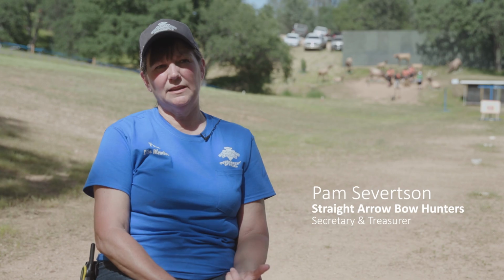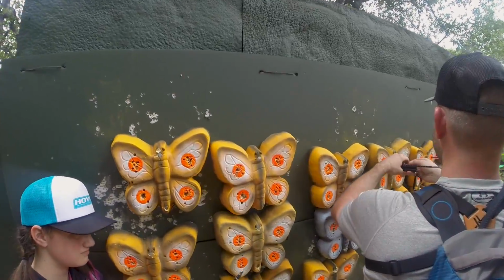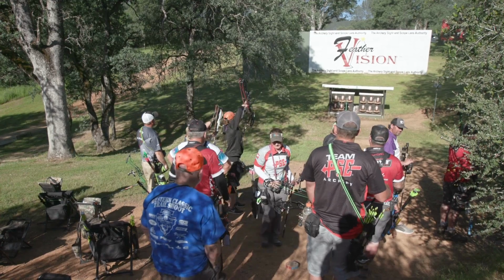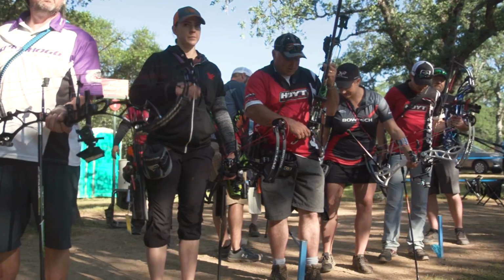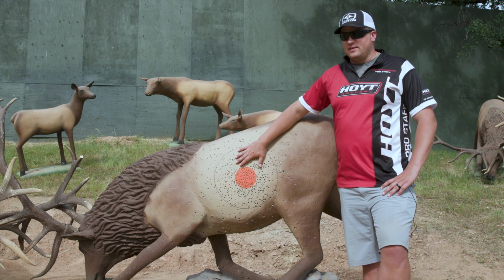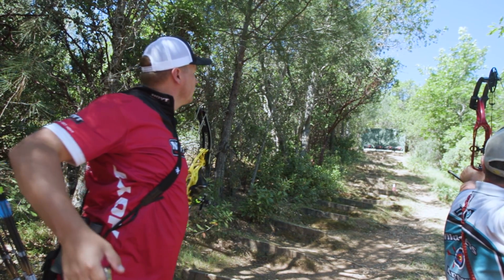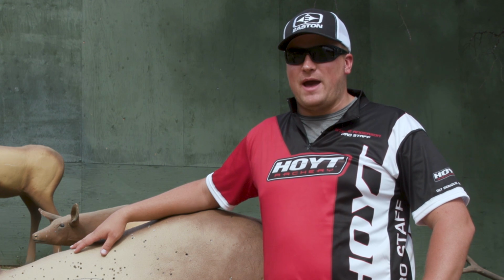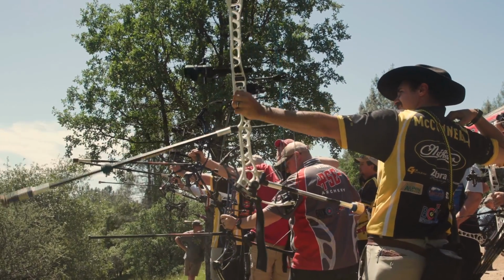A Guide to Shooting Redding: Ep2 Preparation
Pro archers Steve Anderson, Paige Gore and Christine Harrelson run through some important tips for preparing to shoot the annual Western Classic Trail Shoot and NFAA Marked 3D Championship.